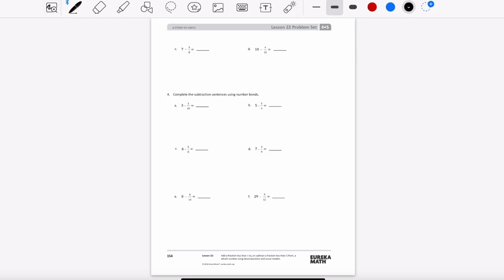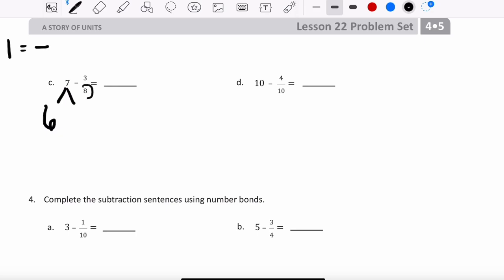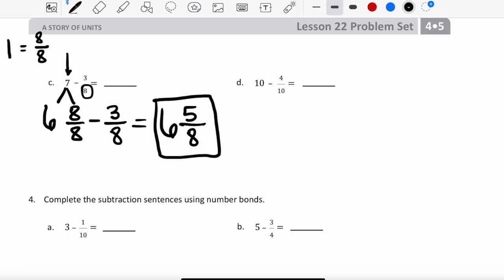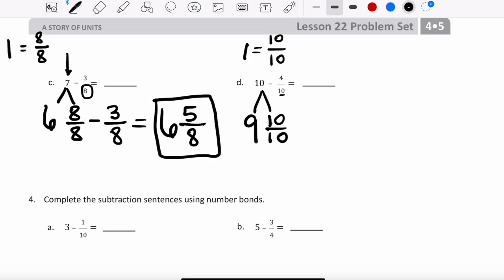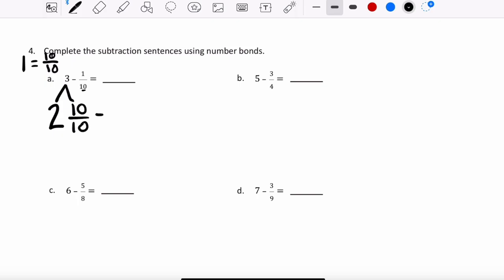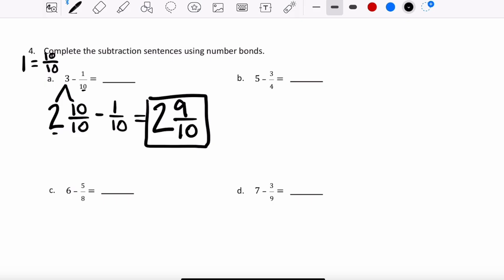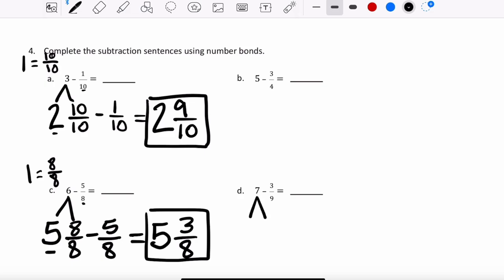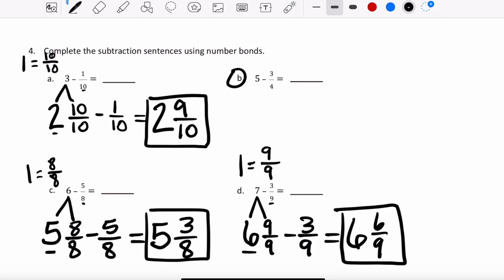Mod 5 Lesson 22